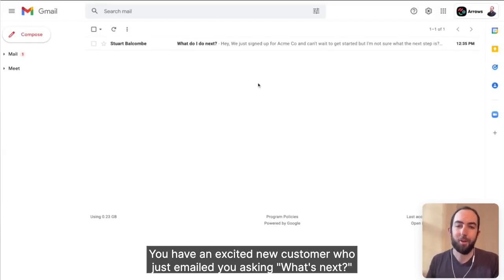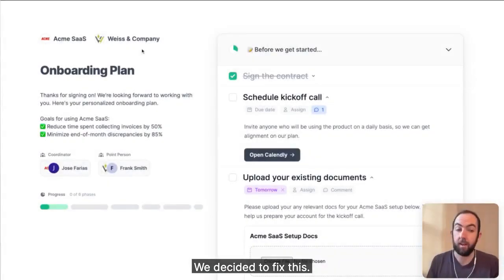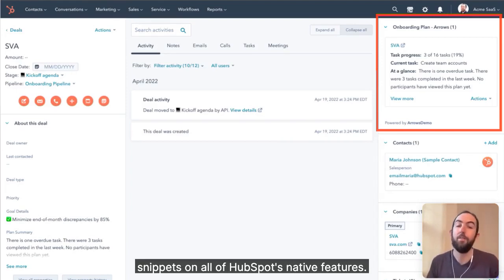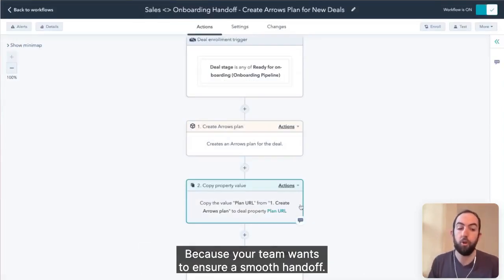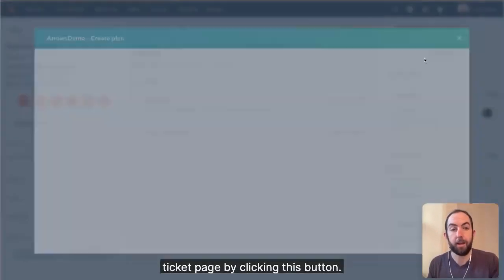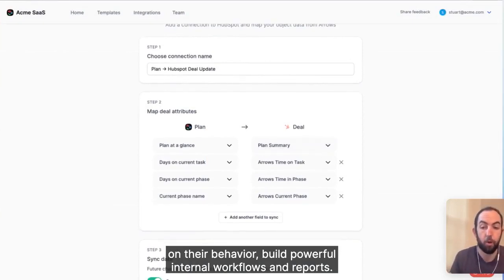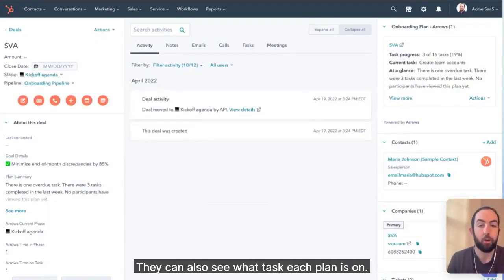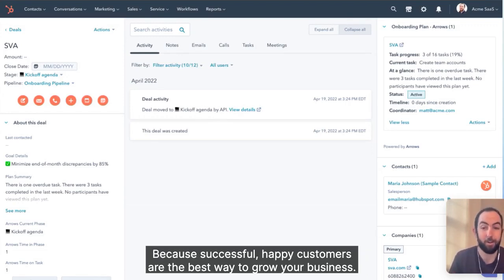What is Arrows.to (Product Demo)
Arrows gives everybody the answer to “what’s next” with customer-facing plans that attach to HubSpot logo CRM.

Arrows enables onboarding, sales, and success teams to close revenue faster and create happy customers.